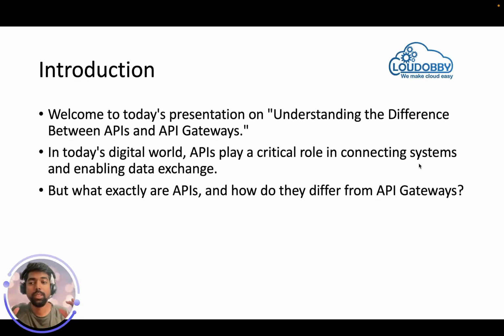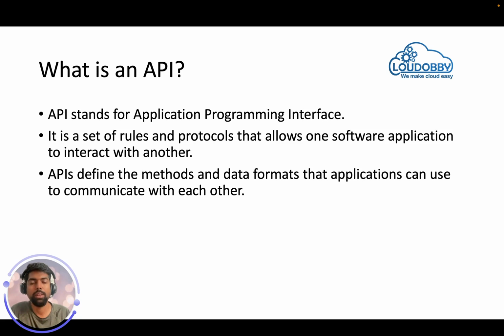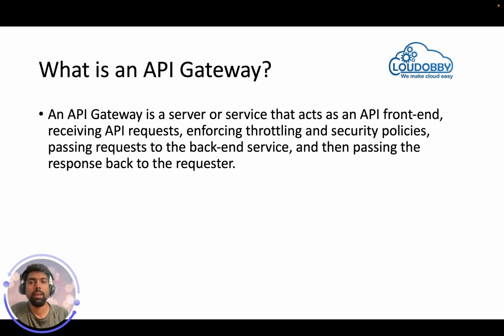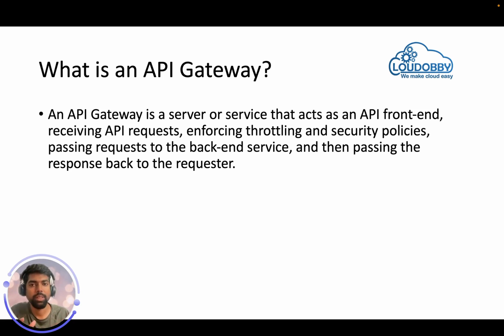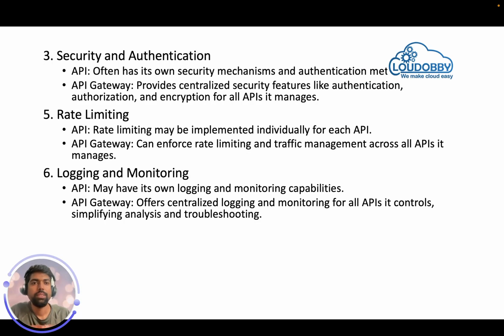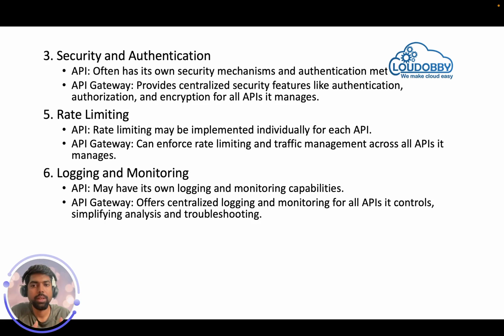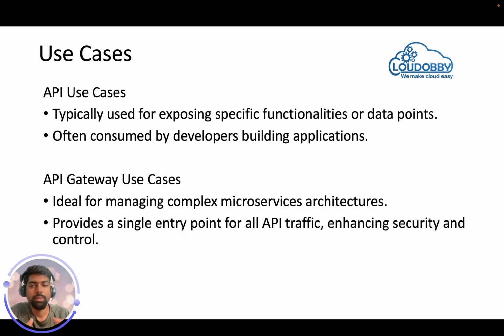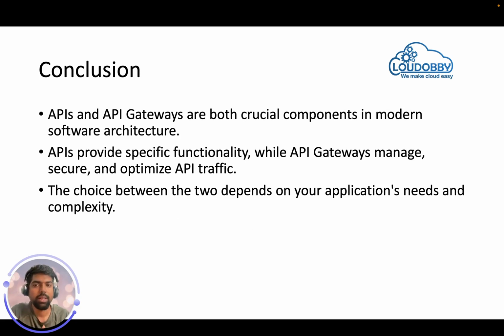API vs. API Gateway Explained: Clearing the Confusion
In this video, I will explain the key differences between API and API Gateway. I will define what APIs are and how they differ from API Gateways. We will explore the role of APIs in connecting systems and enabling data exchanges between applications. Additionally, I will discuss the purpose and functionality of API Gateways, including enforcing throttling, security policies, and routing requests to backend services. By the end of this video, you will have a clear understanding of the distinctions between API and API Gateway.

00:00 Introduction
00:27 APIs and their Role
01:00 API Gateway and its Functionality
02:21 Security and Authentication
04:22 API Gateway as a Gatekeeper
05:35 Rate Limiting and Traffic Management
06:09 Centralized Logging and Monitoring
06:40 Handling Versioning